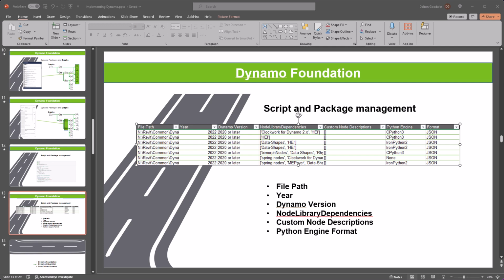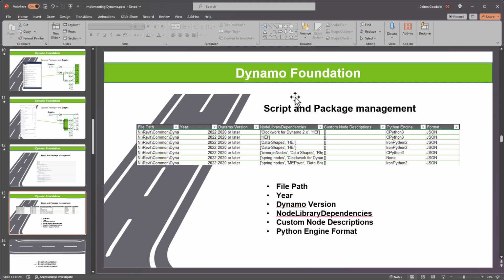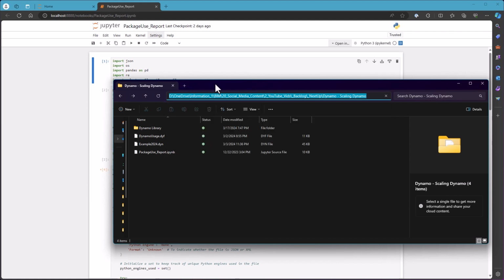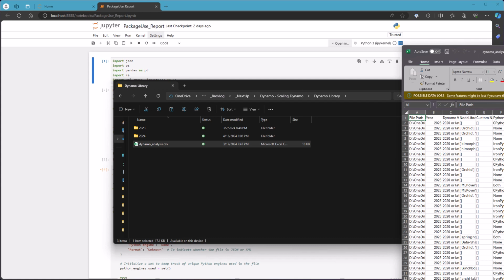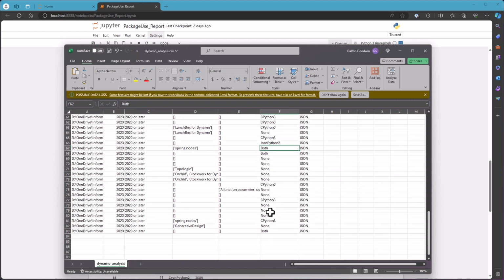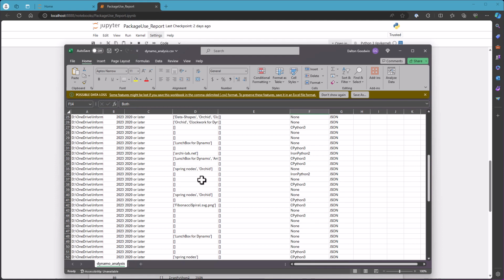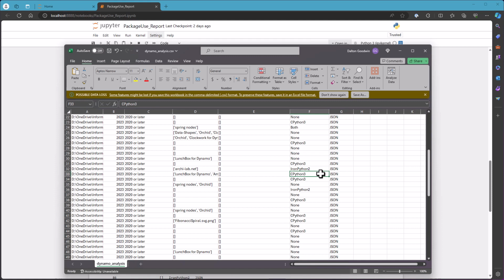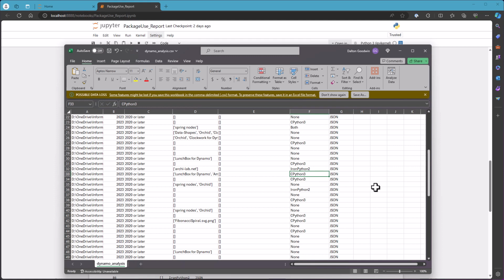Dynamo | Script and Package Management